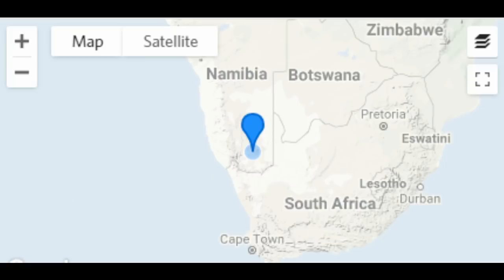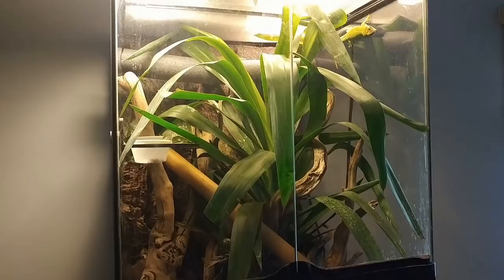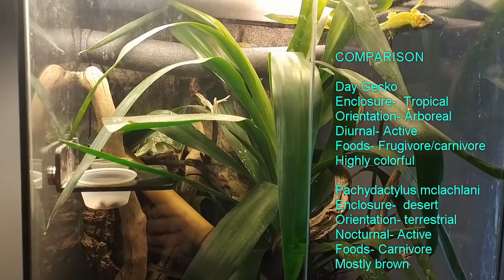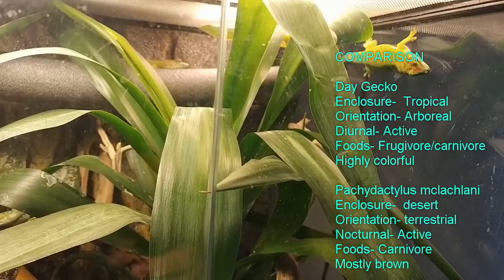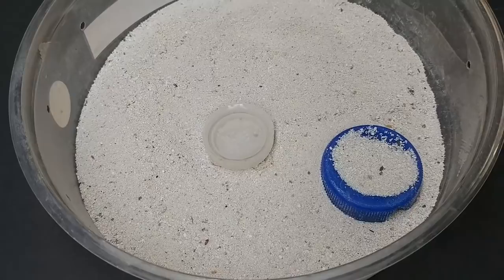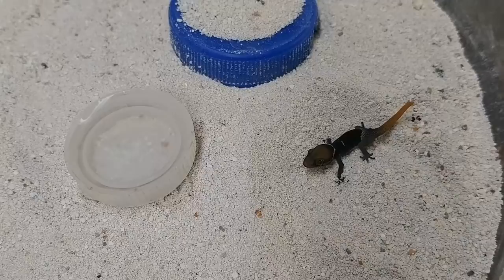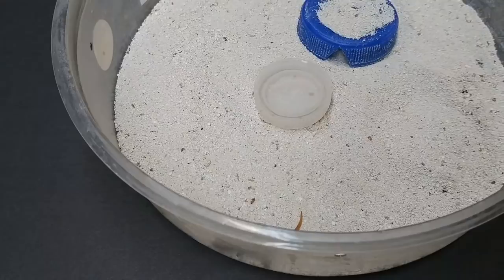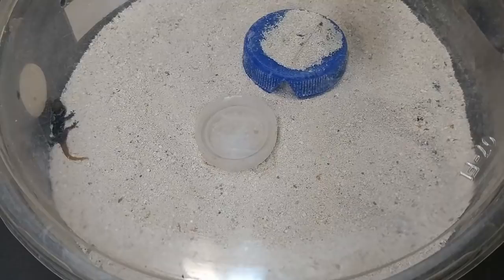A Very Rare Gecko, A Controversial Setup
An extremely rare gecko Pachydactylus mclachlani. Check out this beautiful gecko and how we keep it. even showing babies!

Pachydactylus mclachlani